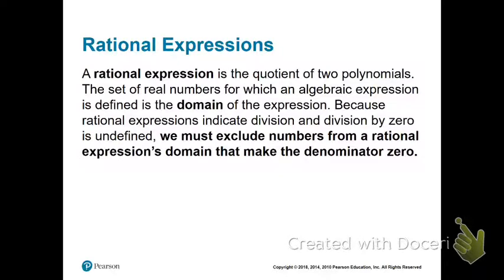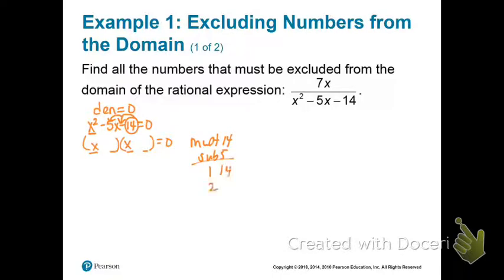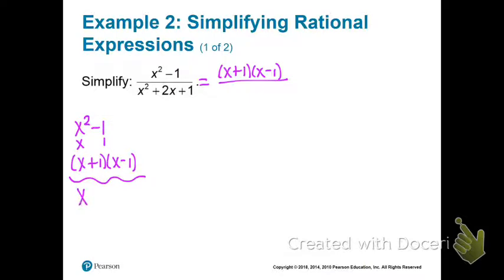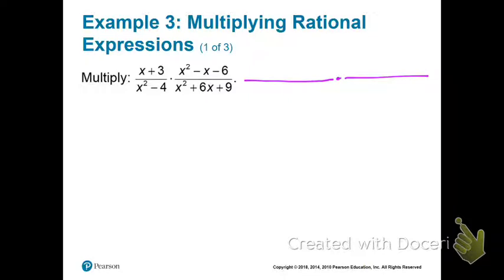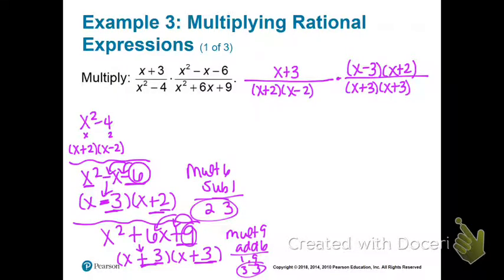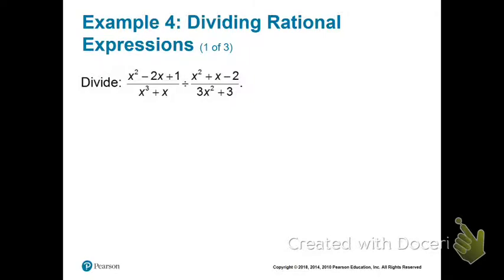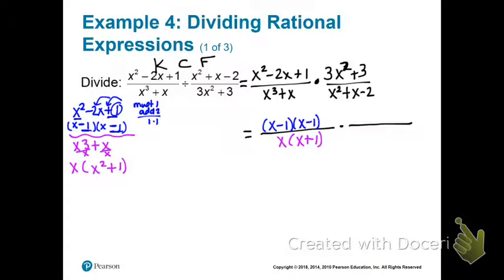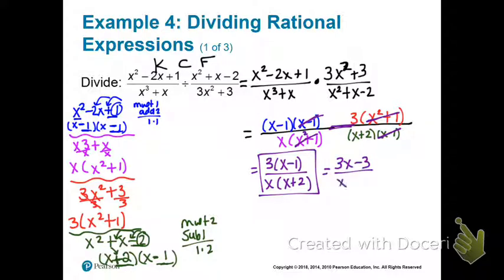Alg3 P6 Day 1